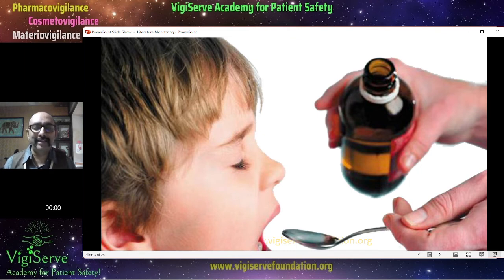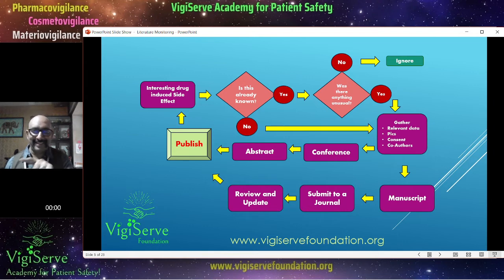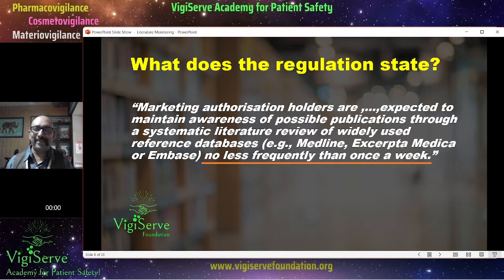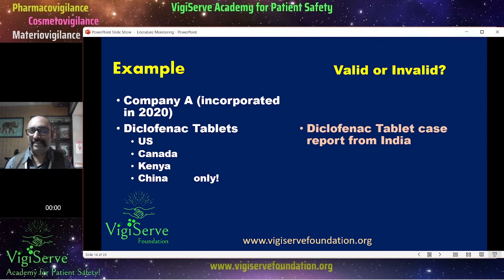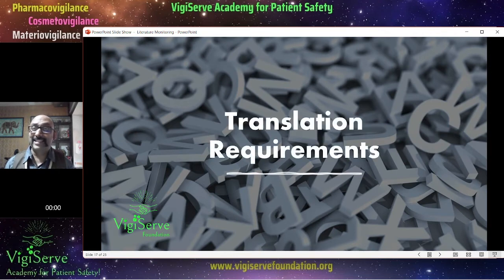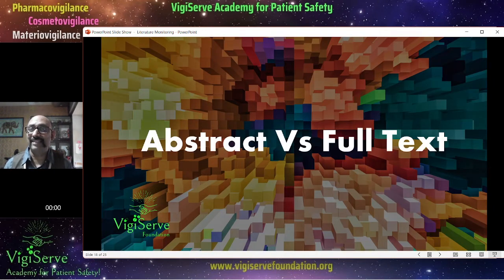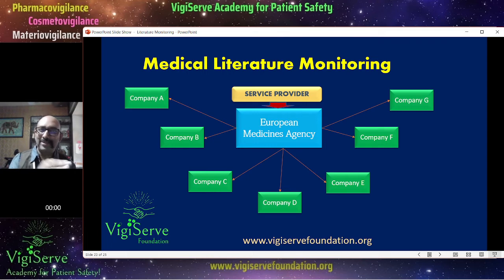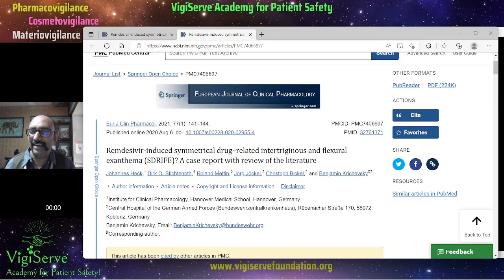Literature Safety Monitoring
Learn about the literature search and review process in Pharmacovigilance.